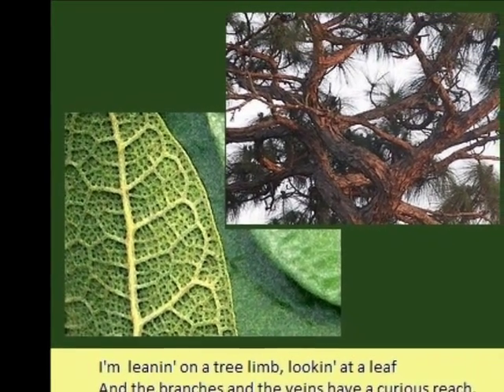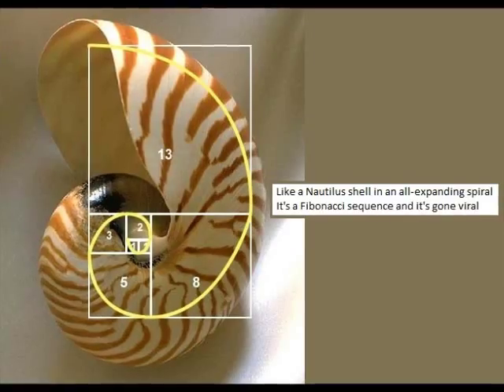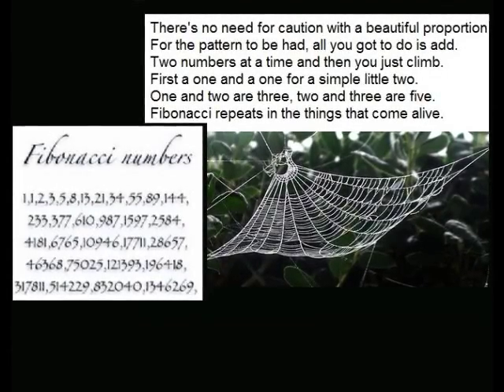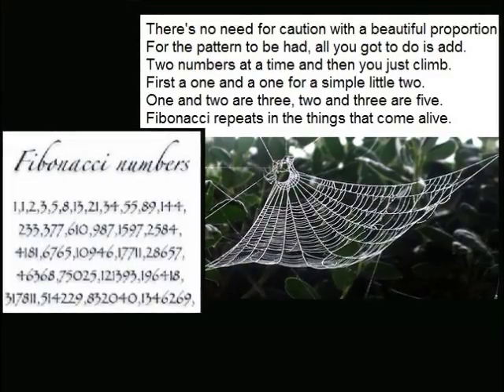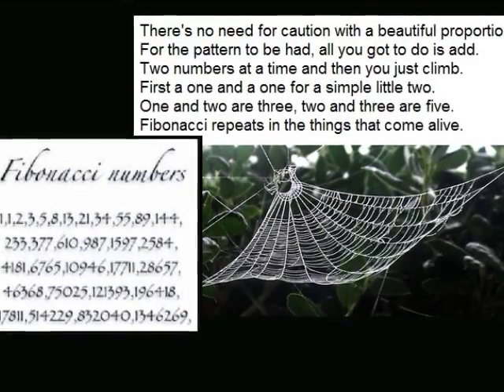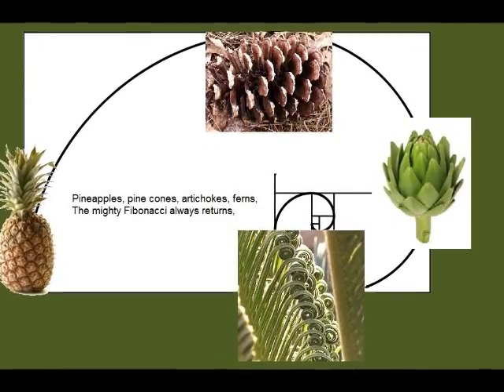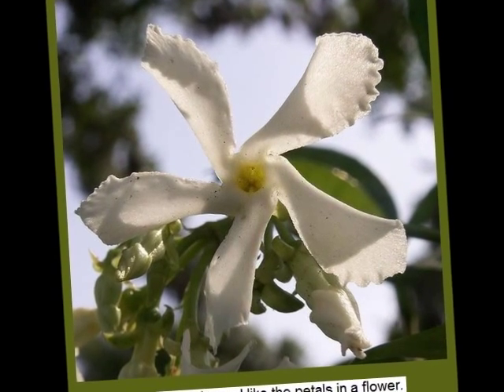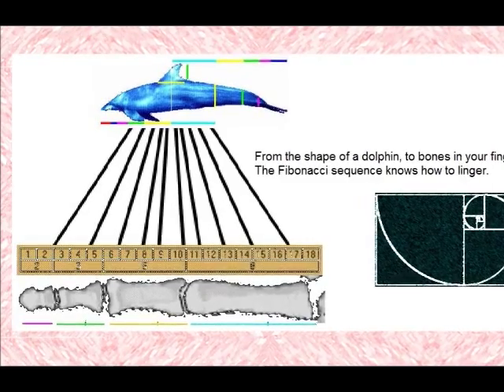Fibonacci Sequence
Lyrics:
I'm leanin' on a tree limb, lookin' at a leaf
And the branches and the veins have a curious reach.
The lengths that they go form a ratio
Like a Nautilus shell in an all-expanding spiral.
It's a Fibonacci sequence and it's gone viral.

There's no need for caution with a beautiful proportion.
For the pattern to be had, all you got to do is add.
Two numbers at a time and then you just climb.
First a one and a one for a simple little two.
One and two are three, two and three are five.
Fibonacci repeats in the things that come alive.

Pineapples, pine cones, artichokes, ferns,
The mighty Fibonacci always returns,
Round and round like the petals in a flower.

From the shape of a dolphin, to bones in your finger,
The Fibonacci sequence knows how to linger.